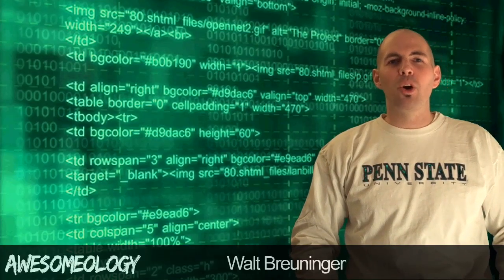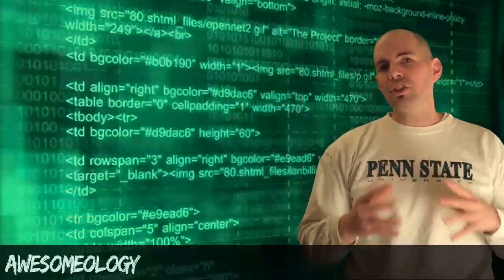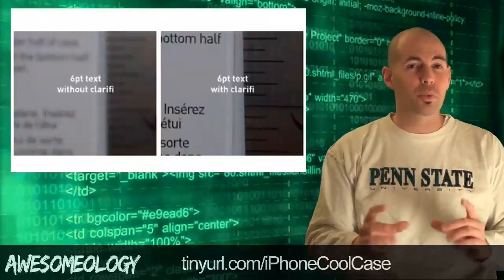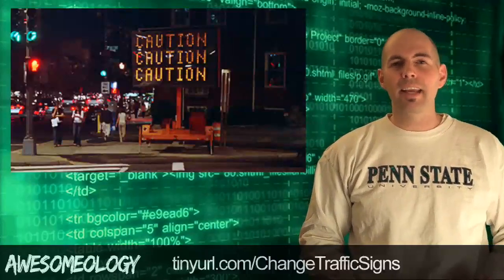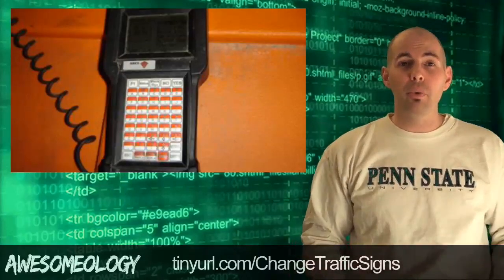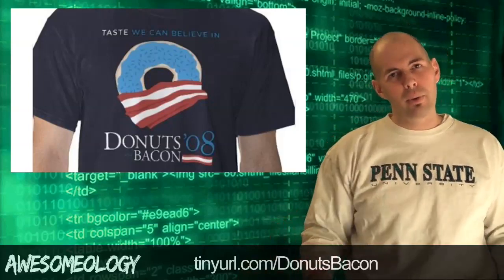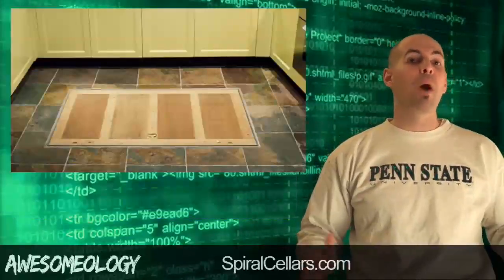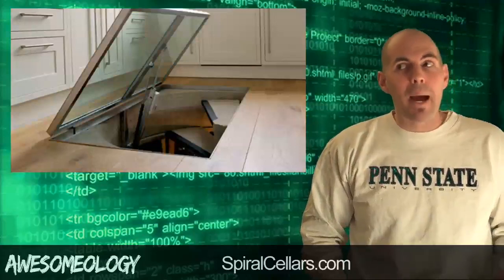Awesomeology Episode 10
In This Episode:

Crazy double alley-oop dunk. What level is this?  It looks like a Middle School gym.

I'm liking this iPhone case that has a micro lens for close-up photos.

How would you like to be a cow with a hole that goes directly to your stomach?

It's easier than you think to mess with those digital traffic signs!

Now I know why Obama won...because his logo subconsciously made people think of donuts and bacon.

Amazing moment in one of those Mexican wrestling matches.

If I had a zillion dollars, I'd get one of these trap door wine cellars in my house.